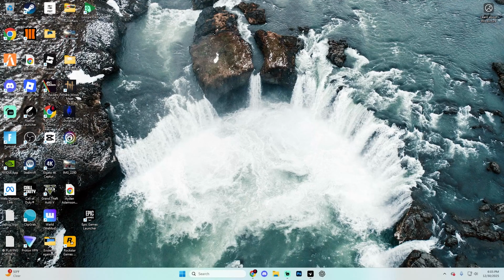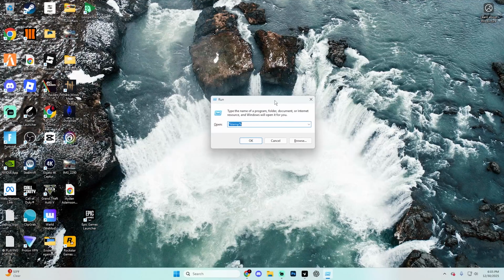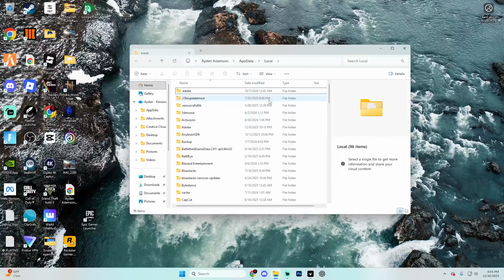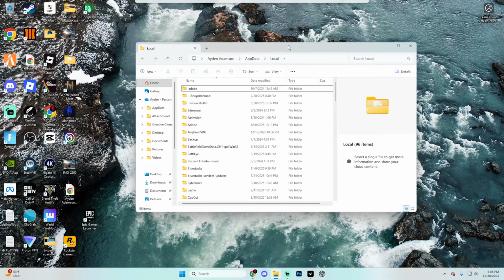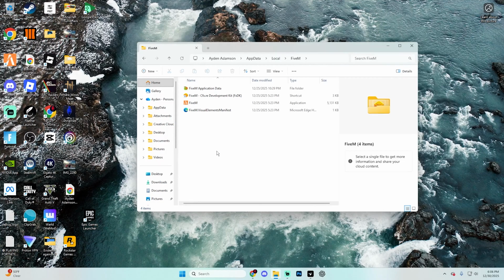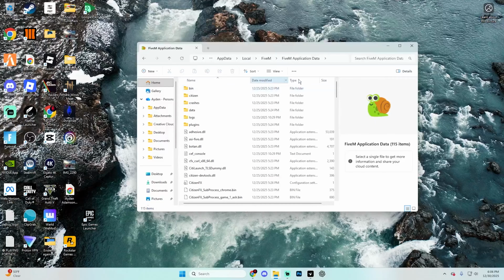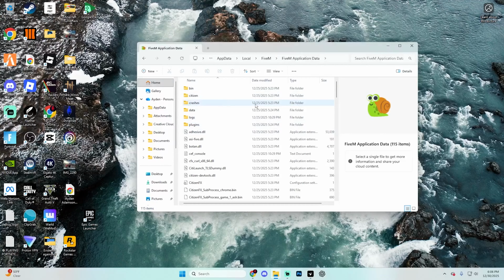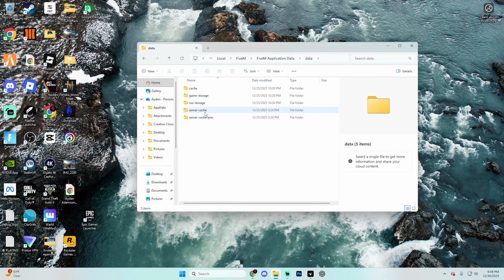How To Clear FiveM Cache - Full Guide